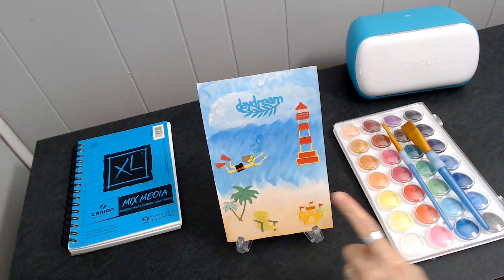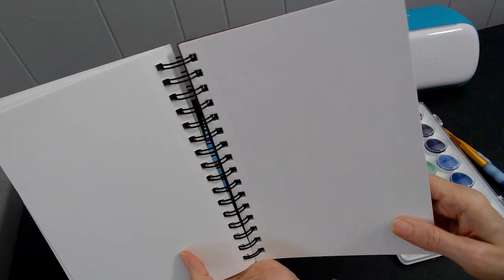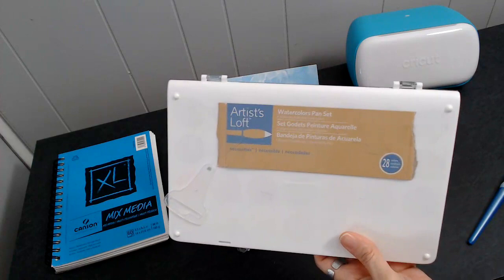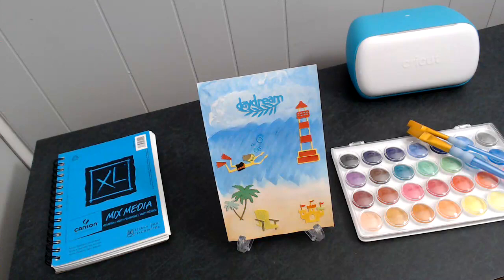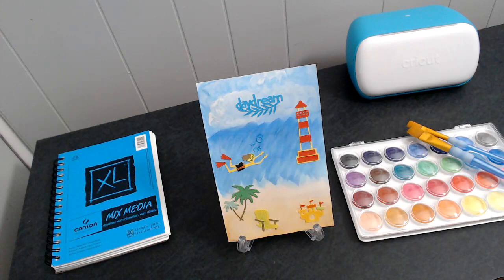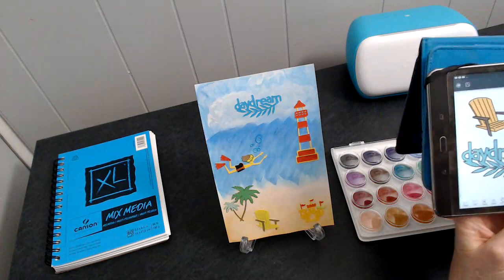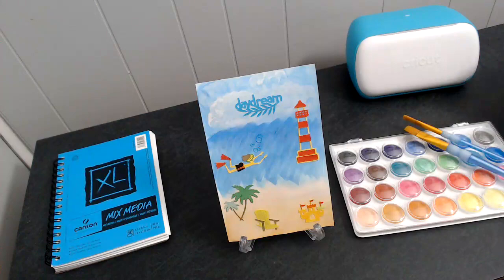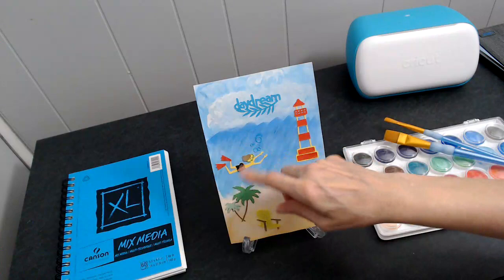A Beach Theme Cricut Joy Project / Watercolor Painted Background/ Cricut Joy /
This is a Beach Theme Cricut Joy Project share idea. Image used are from Cricut Design Space Life  Is A Beach Image set. Background on Mix Media paper was painted with watercolor paint to give it that beach look.